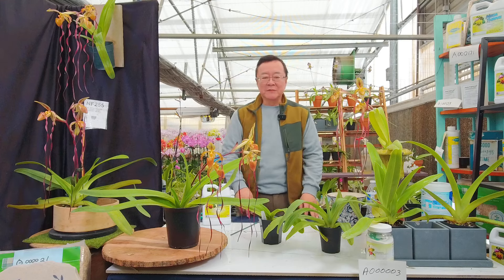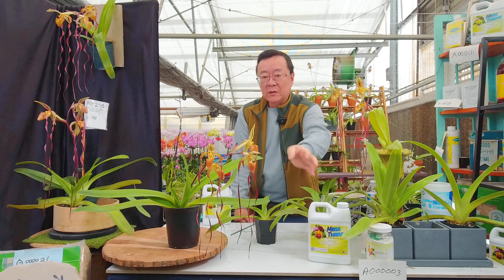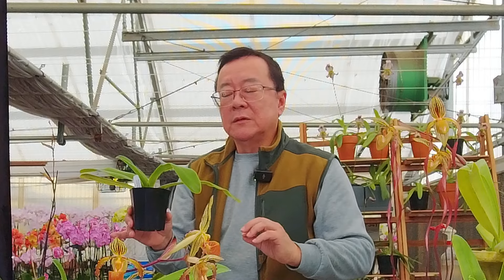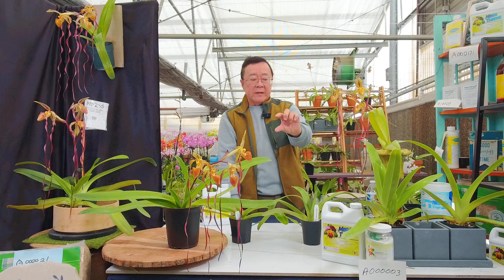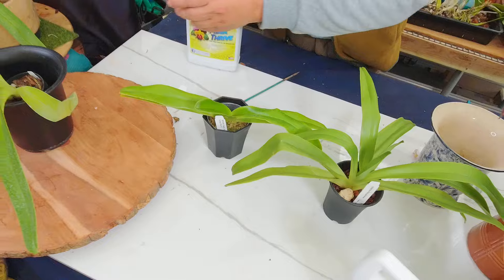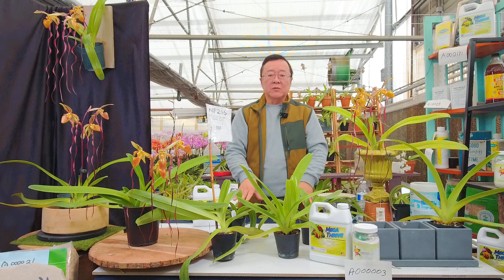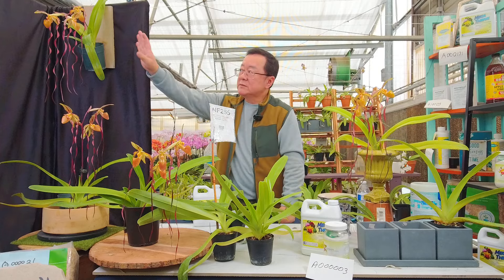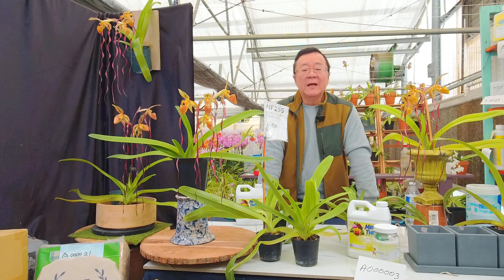Norman Fang Live! Episode 136 Growing Paphiopedilum Michael Koopowitz to its fullest potential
Don't you just love Paphiopedilum Michael Koopowitz?  This exotic looking paph can be fun and rewarding to grow if you know what it wants.  We will discuss how we grow them today.  Join us as we dive into this paph.